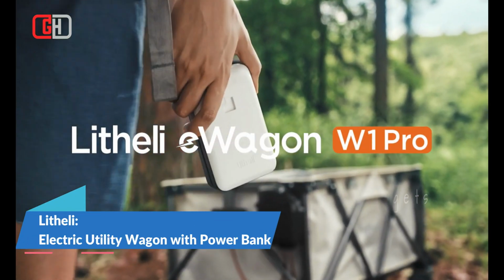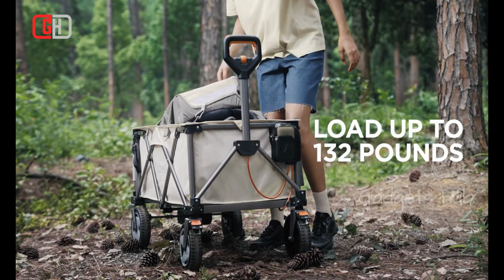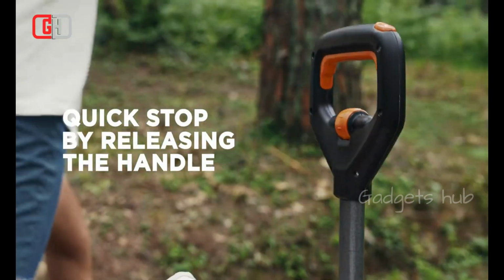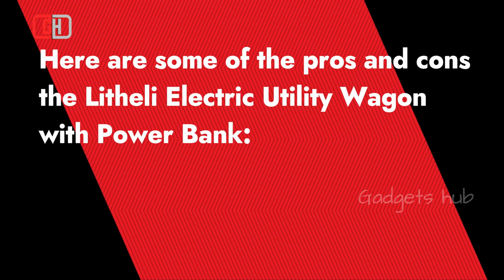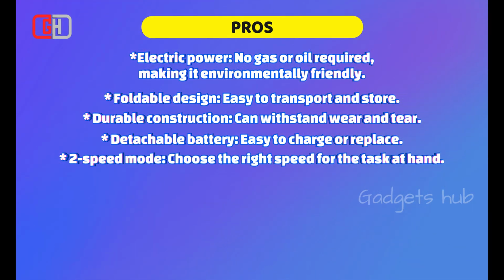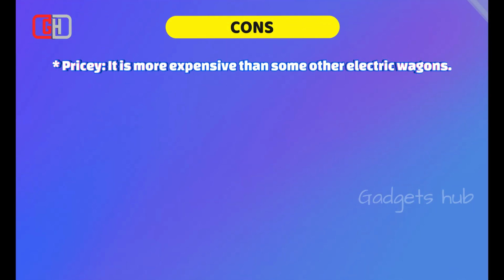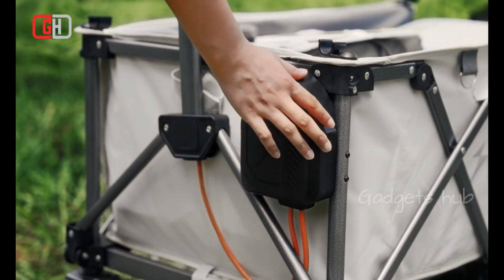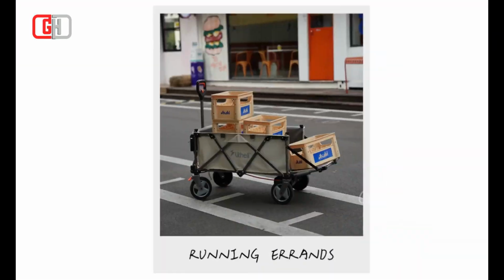Litheli: Electric Utility Wagon with Power Bank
electric wagon
litheli,litheli leaf blower
litheli ewagon w1 pro
litheli ewagon
electric
electric cart
litheli tool
litheli tools
electric trolley
electric vehicle
litheli chainsaw
electric drift trike
wagon
power bank